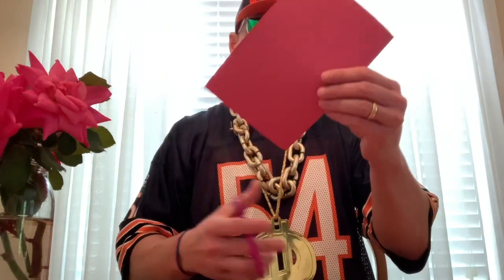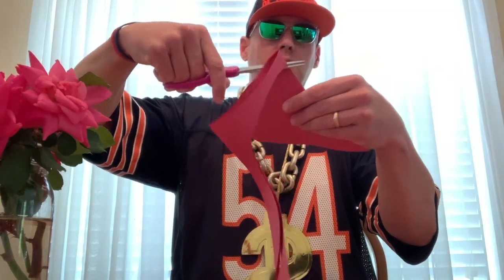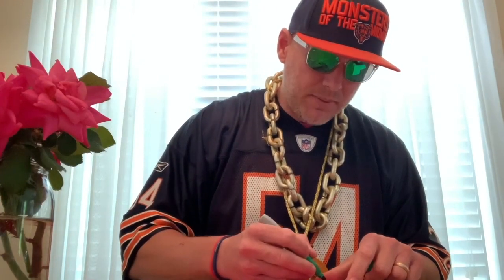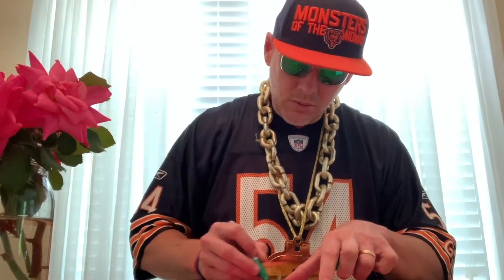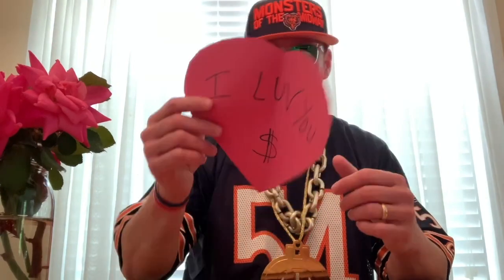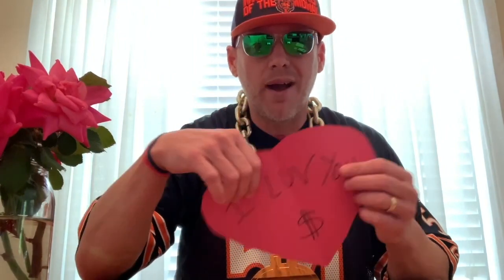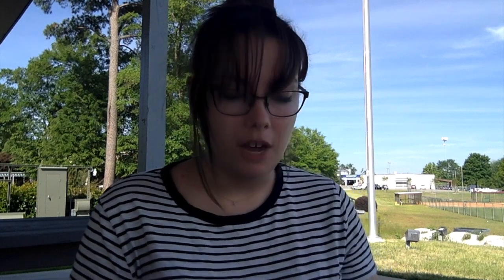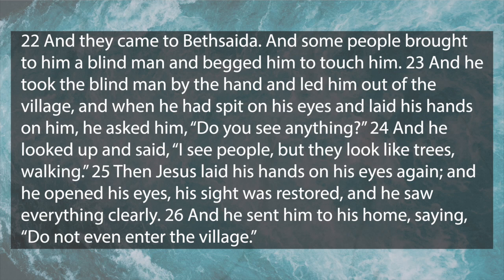The MVMNT: May 6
SONG request: RATTLE! by elevation worship
message by Molly